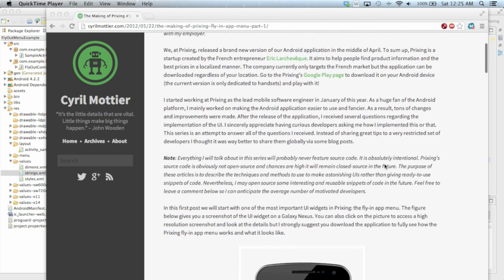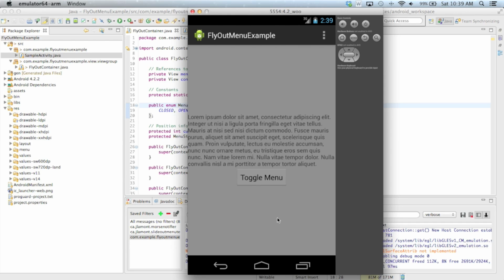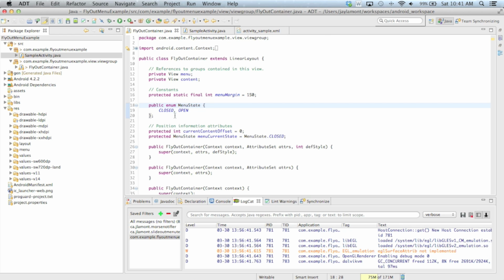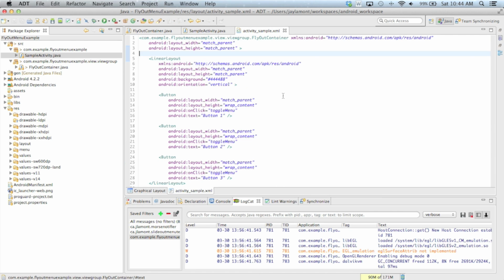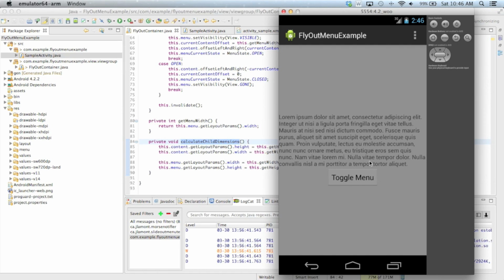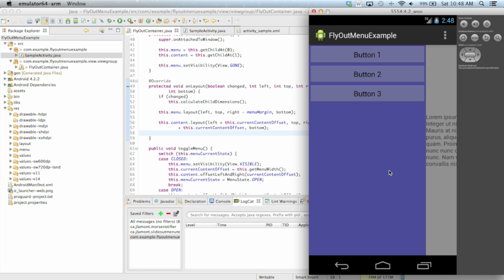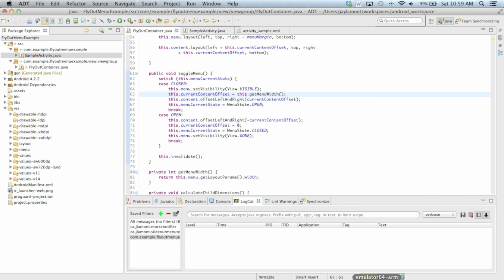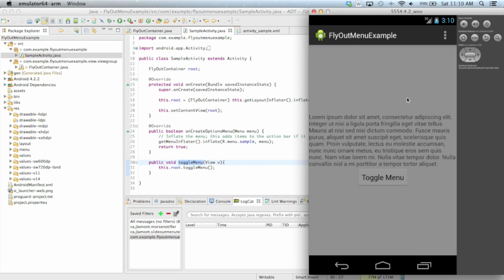Creating a Slide-In Menu in Android - Part 1: Showing the Menu